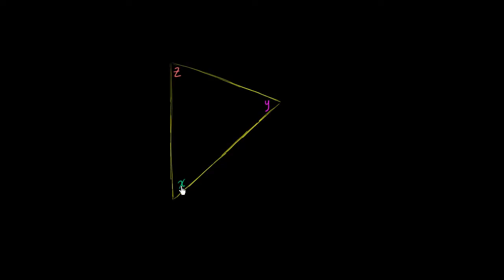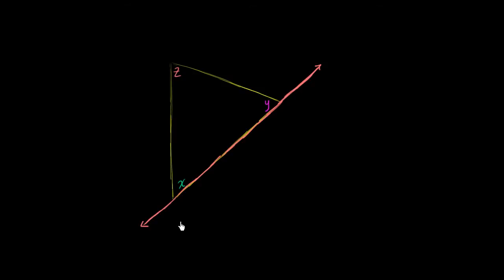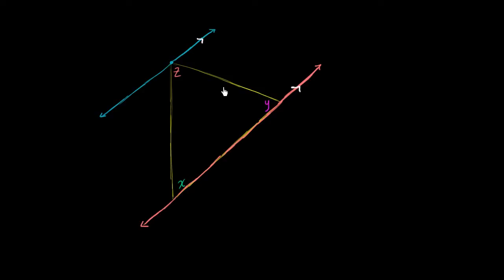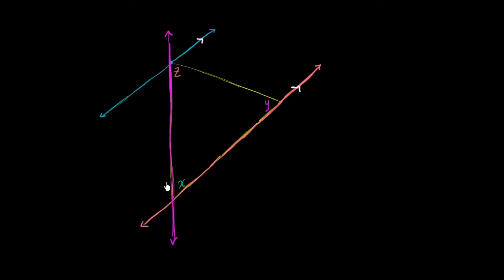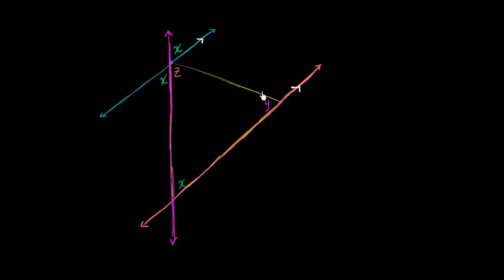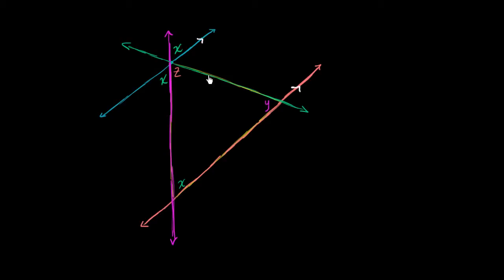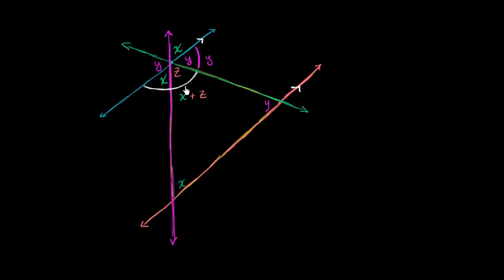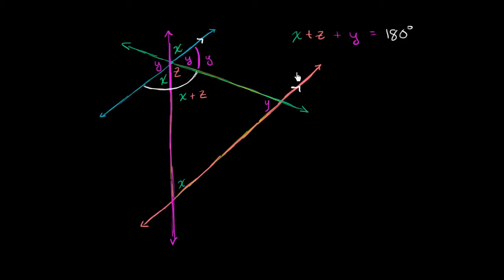Proof: Sum of measures of angles in a triangle are 180 | Geometry | Khan Academy